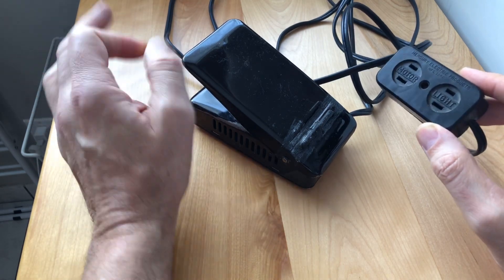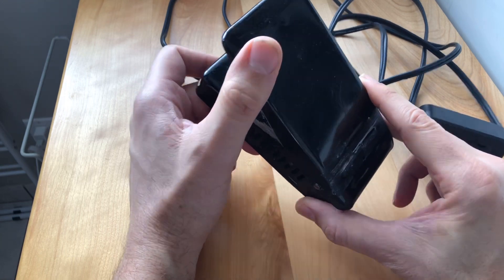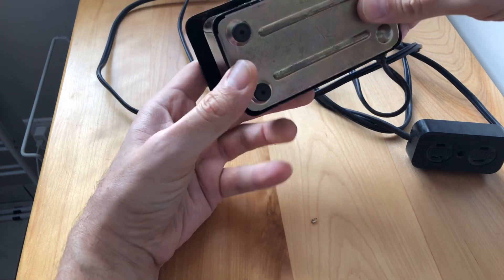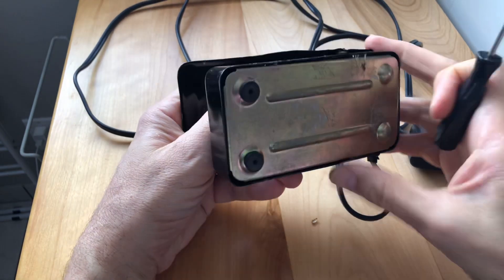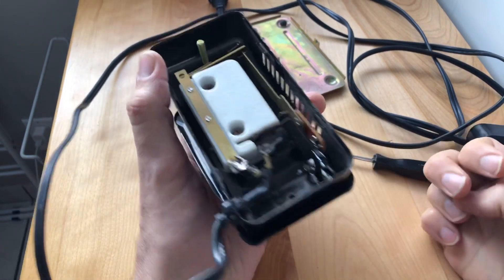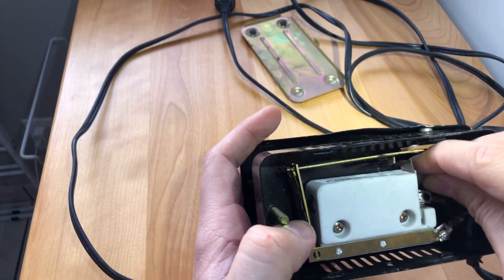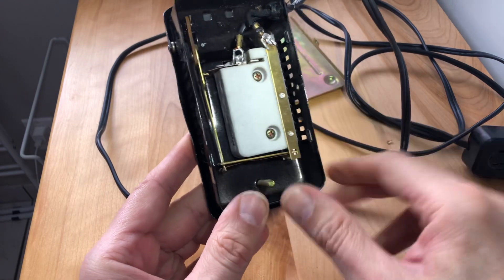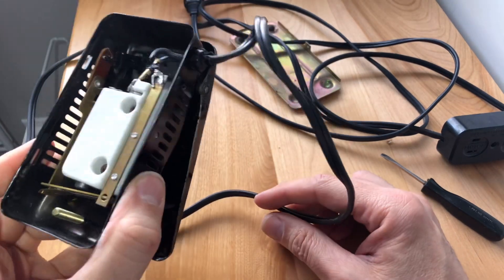IF OLD SEWING PEDALS COULD TALK PART 3: Oh No! Another Pedal With Issues Only This One Rattles!